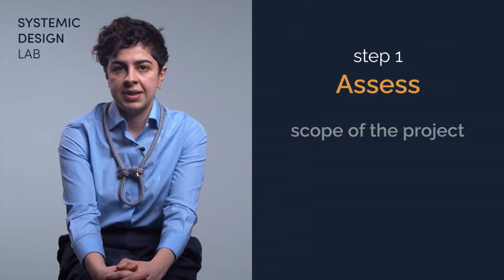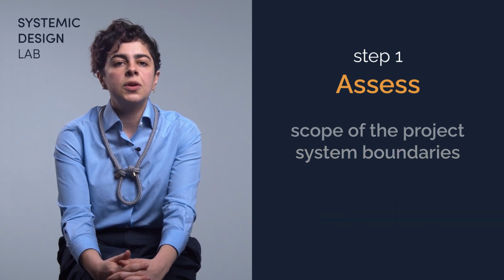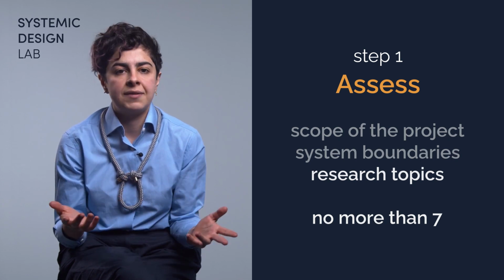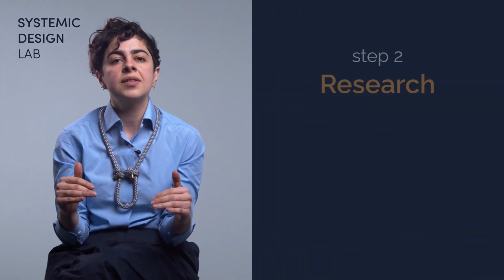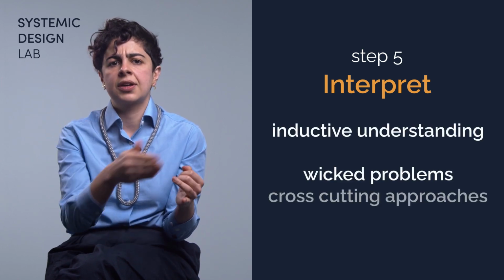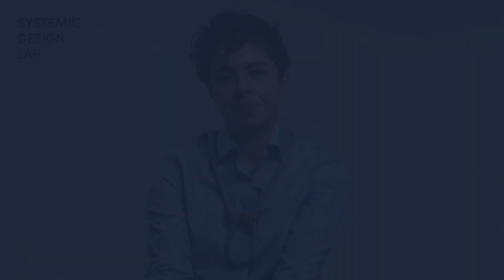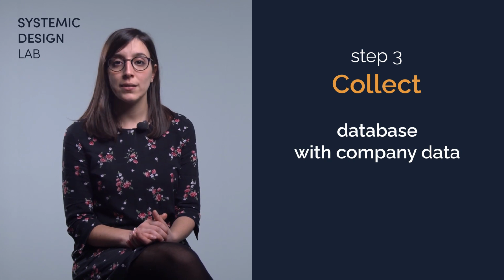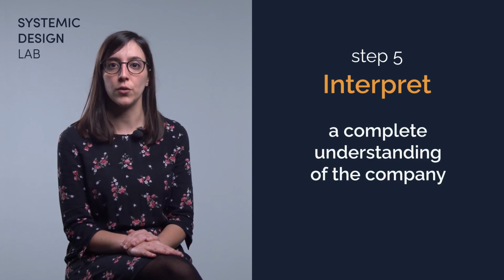Systemic Design - Unit 2: Holistic Diagnosis how-to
Get ready to apply the Holistic Diagnosis methodology to your real case studies.